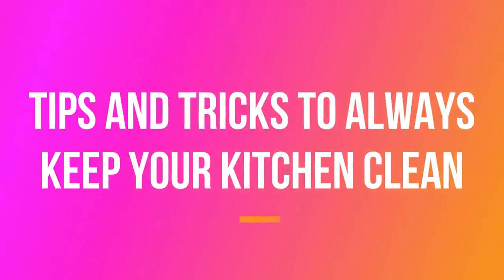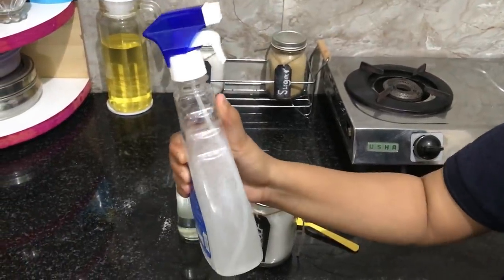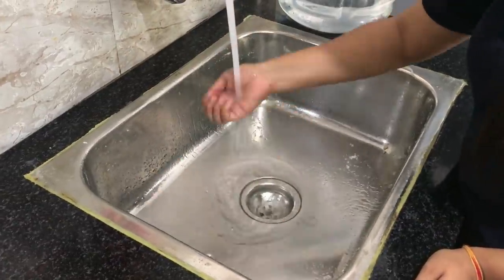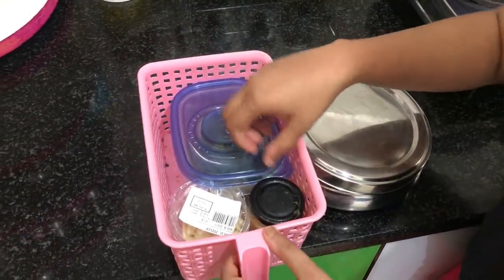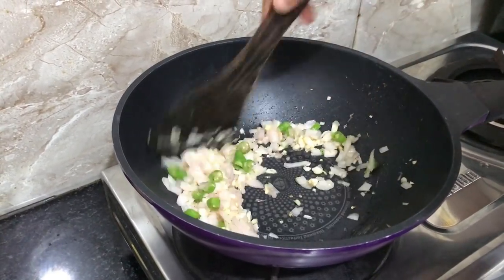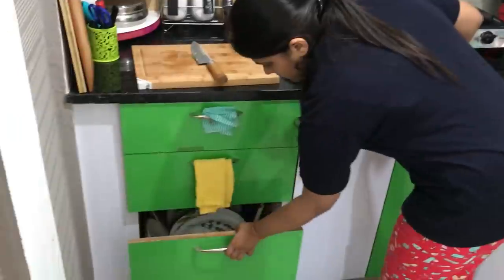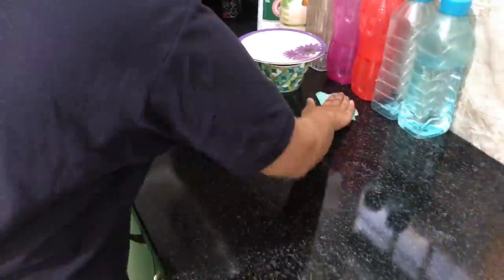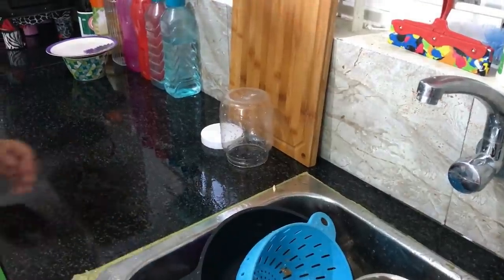Indian Kitchen Cleaning Tips and Tricks | Realistic Tips to keep the Kitchen Clean | Saloni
Today's video: Indian Kitchen Cleaning Tips and Tricks | Realistic Tips to keep the Kitchen Clean | Saloni

In this video, I am sharing few Indian Kitchen Cleaning Tips and Tricks | Realistic Tips to keep the Kitchen Clean. These kitchen cleaning tips and tricks will save your time and with these Indian kitchen cleaning tips and tricks, your kitchen will always be clean organised.

Please don't forget to give my 'Indian Kitchen Cleaning Tips and Tricks | Realistic Tips to keep the Kitchen Clean | Saloni' video a big thumbs up

Video title: Indian Kitchen Cleaning Tips and Tricks | Realistic Tips to keep the Kitchen Clean | Saloni
Song: Get Outside

XOXO,
Saloni Srivastava